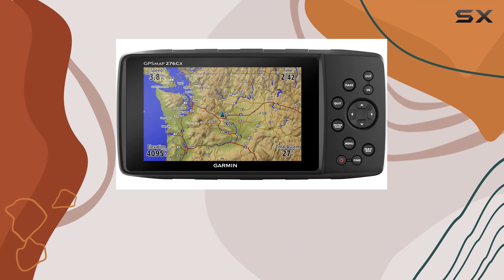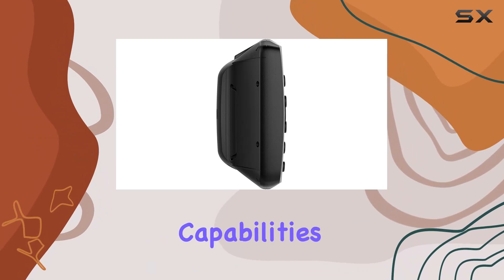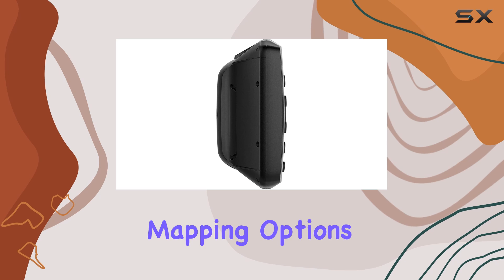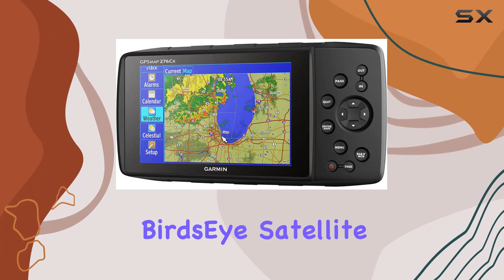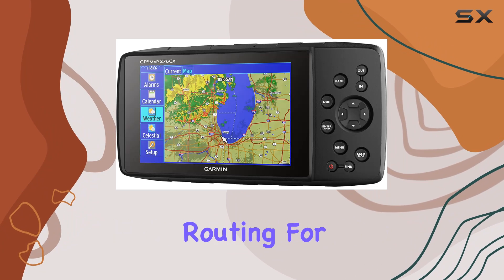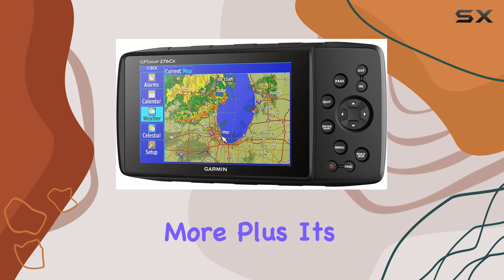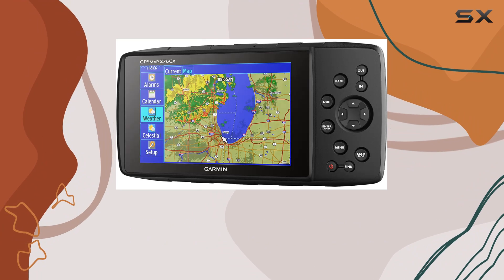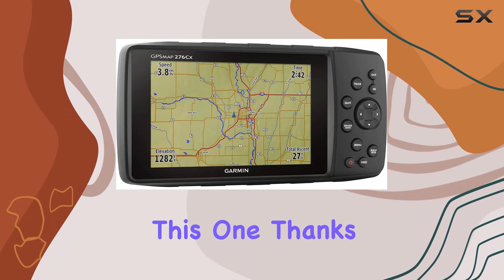Garmin GPSMAP 276Cx: The Ultimate Navigation Companion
0:00 Intro
0:06 Review

Things that we mentioned in this video:
Garmin GPSMAP 276Cx : B01M0JTC2O